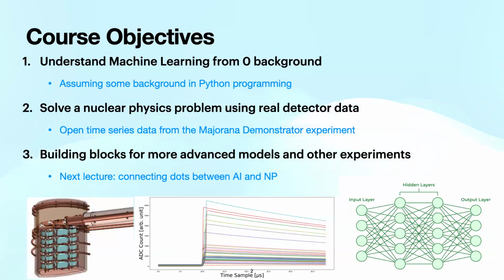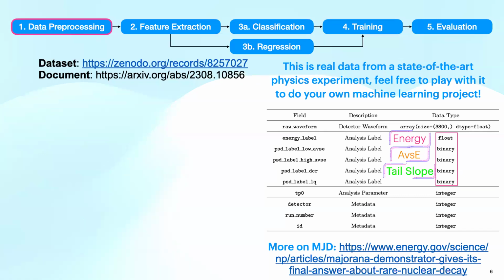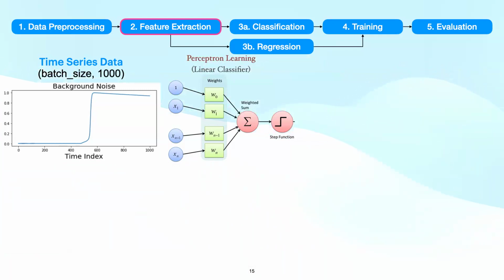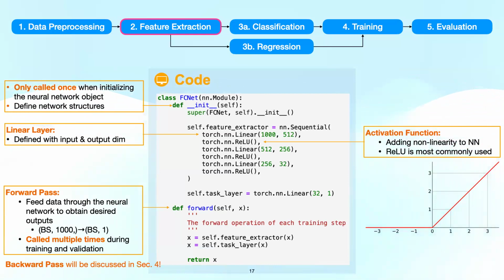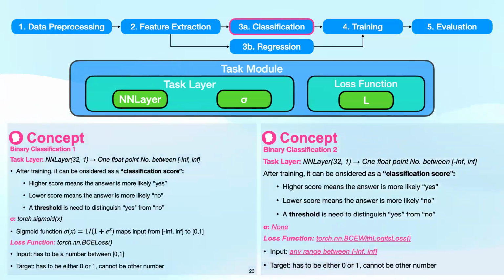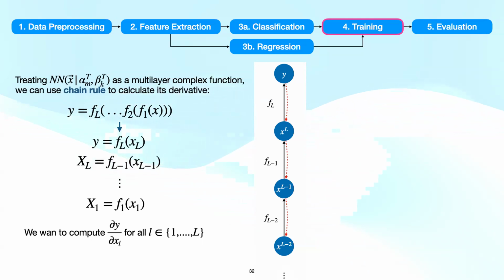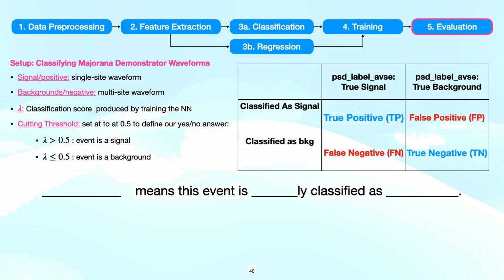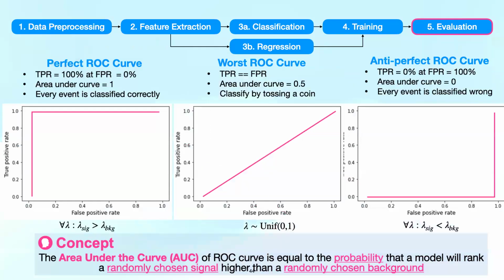AI In a Nutshell: How To Build a Machine Learning Model (NNPSS Lecture 1)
This is the first lecture of the AI/ML series I delivered at the NSF-funded National Nuclear Physics Summer School. It outlines fundamental concepts in AI/ML along with hands-on coding demonstrations.